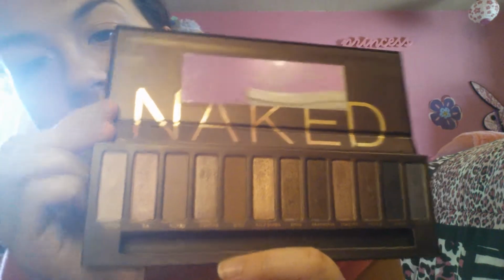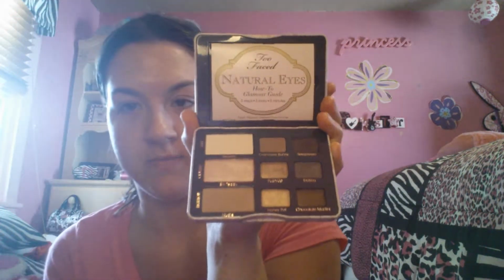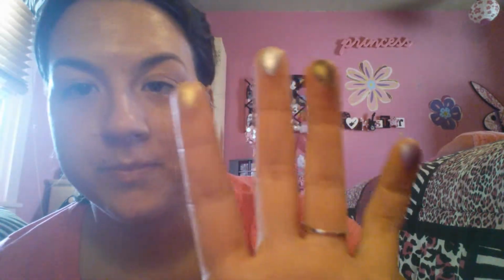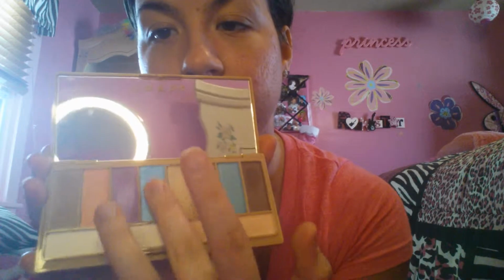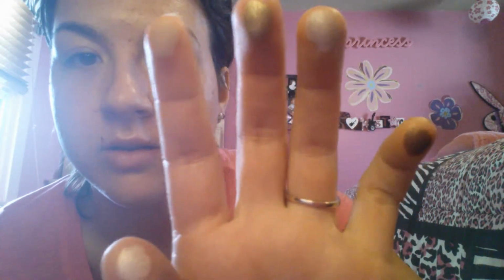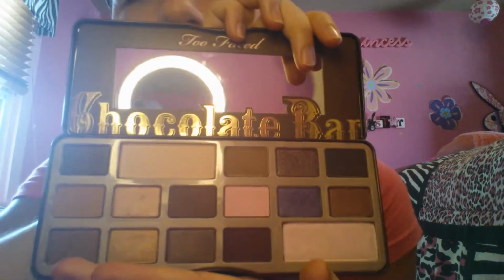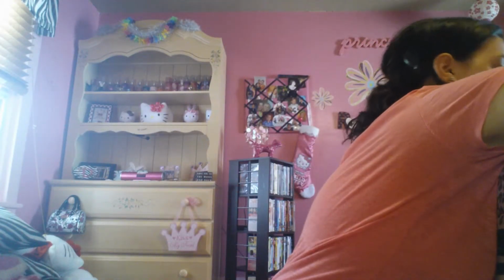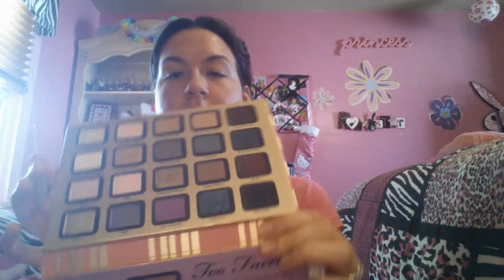My eyeshadow palette collection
These are all my palettes I love and enjoy using all the time thanks:)